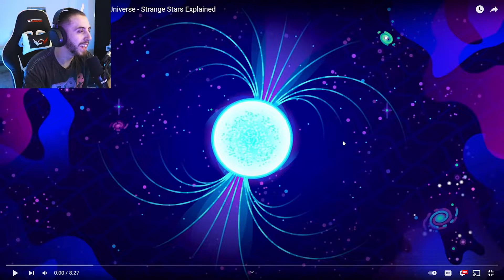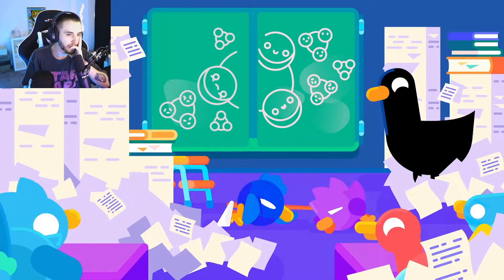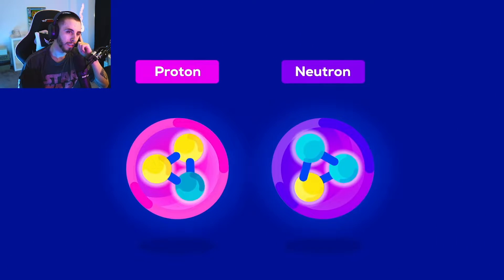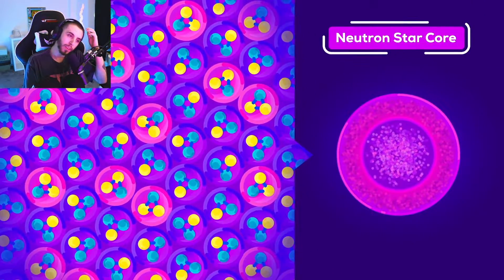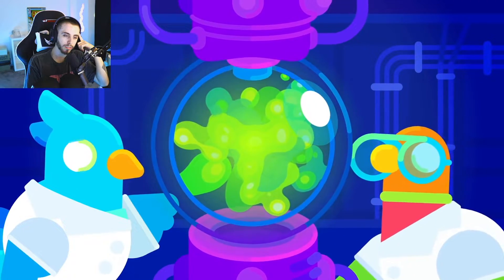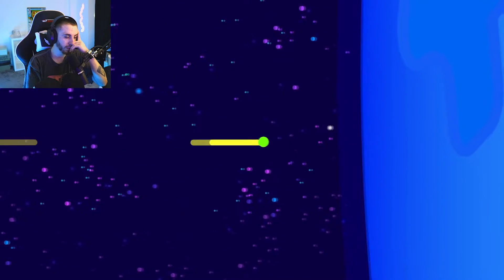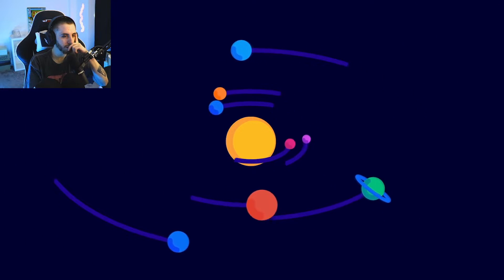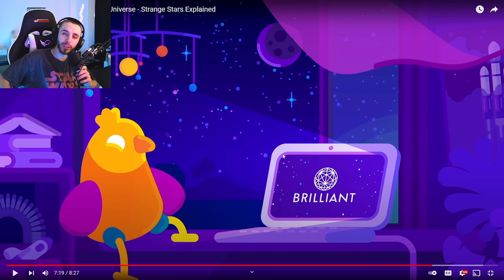The Most Dangerous Stuff in the Universe - Strange Stars Explained - Kurzgesagt Reaction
The Most Dangerous Stuff in the Universe - Strange Stars Explained - Kurzgesagt – In a Nutshell Reaction